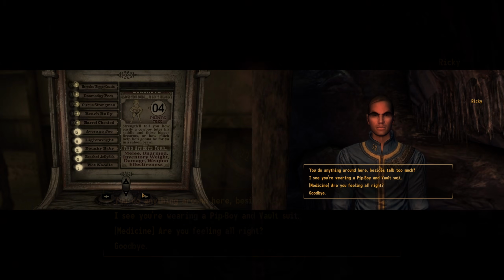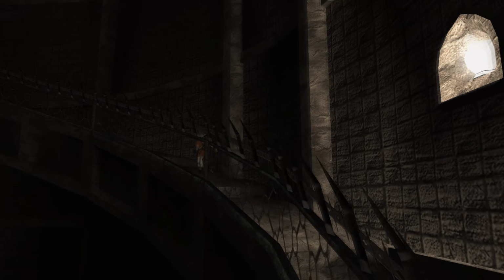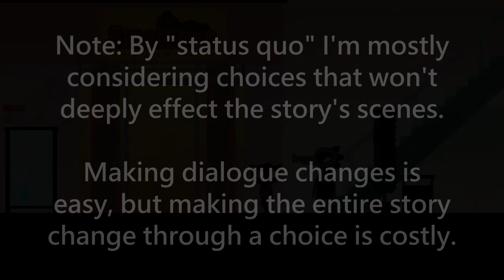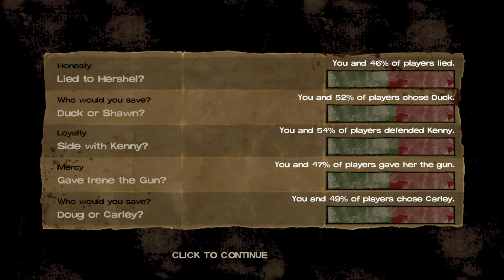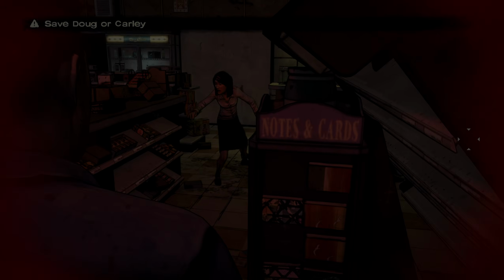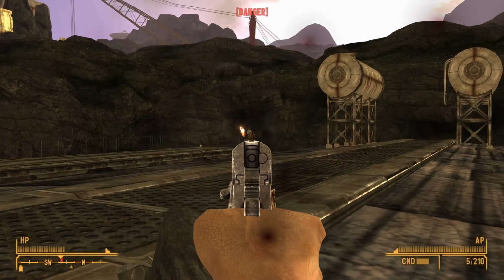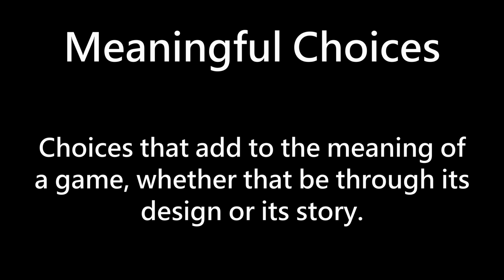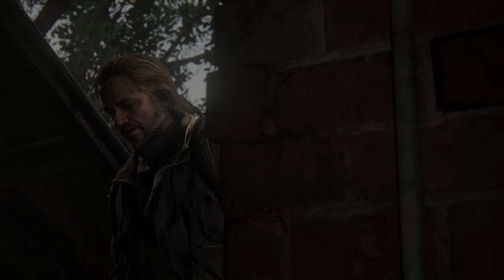What Makes a Choice Meaningful (in Game Design)